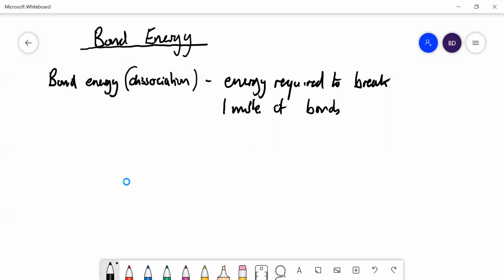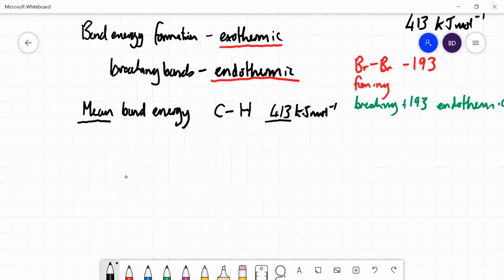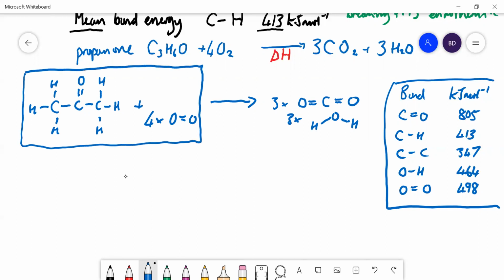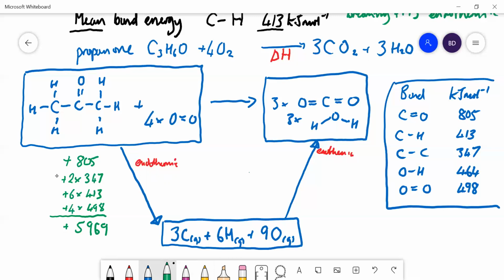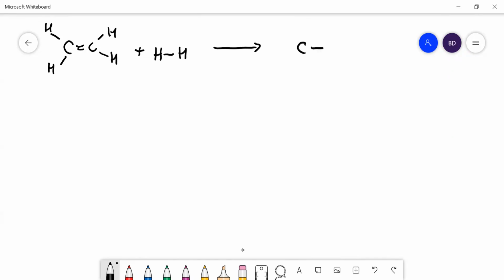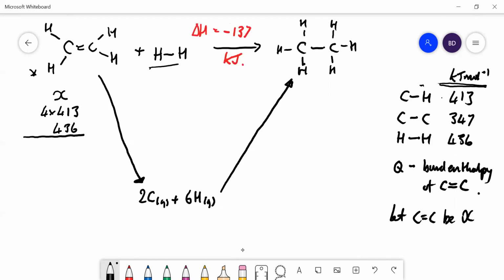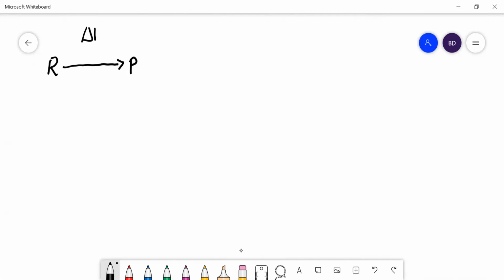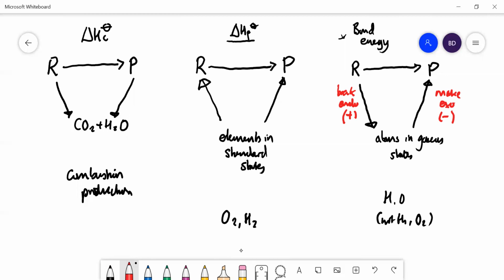1.4 Energetics No 5 Bond Energy Calculations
AQA a-level chemistry 1.4 Energetics
Using bond energies to calculate enthalpy change for a reaction.
Includes a summary of how to decide which type of Hess' Law cycle to use when tackling problems.